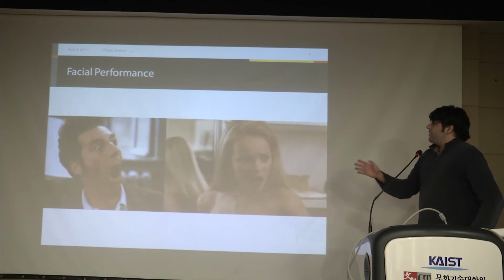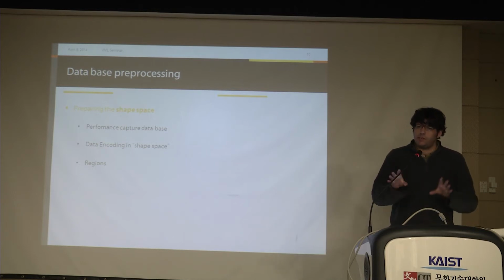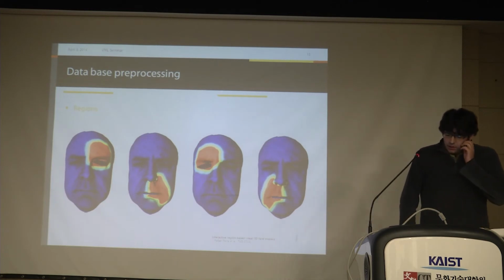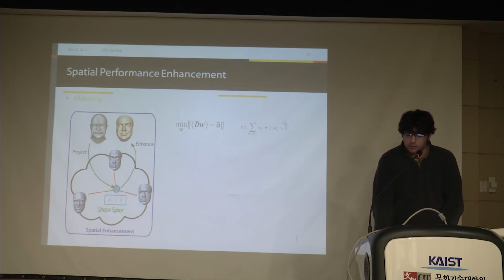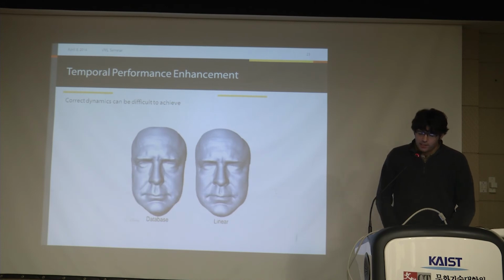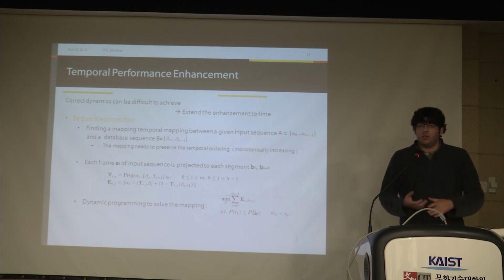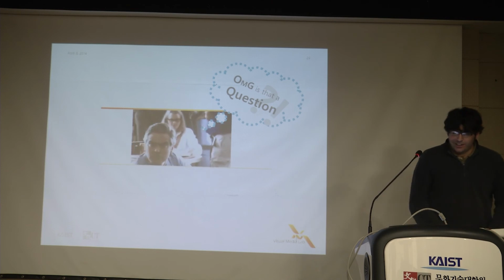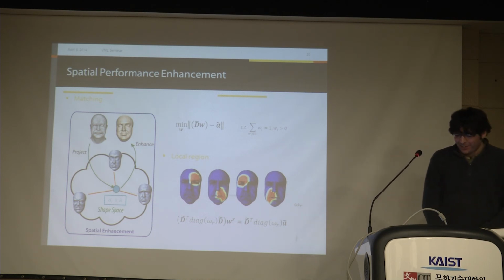[VML Lab Seminar]20140408_Roger